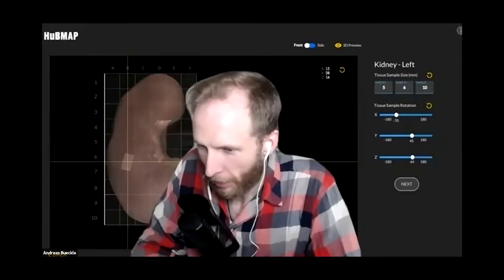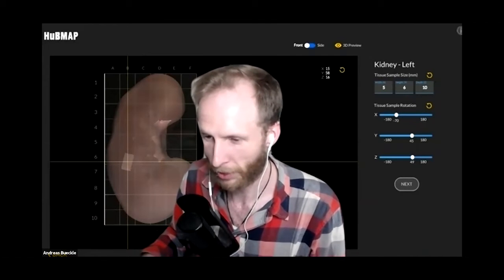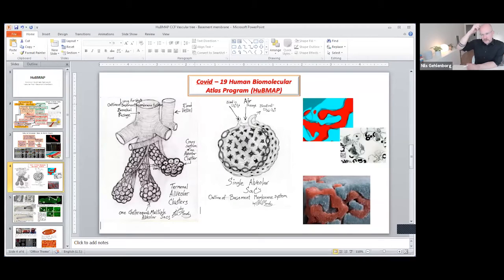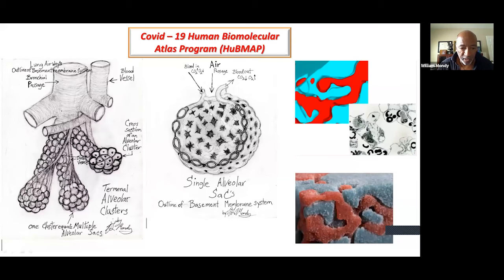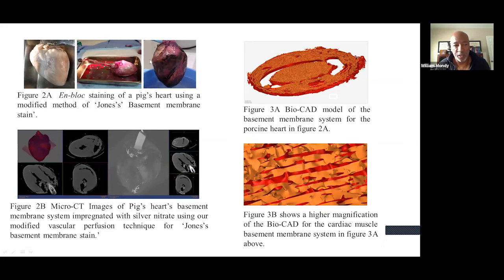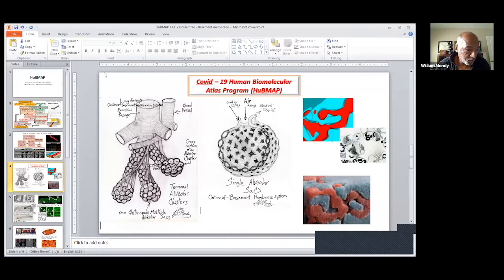NIH-HCA 2020 Joint Meeting: Breakout Session - Integrative Visualization of Atlas Data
NIH-HCA 2020 Joint Meeting: Breakout Session -  What does integrative visualization of atlas data look like?

Moderator:
Nils Ghelenborg